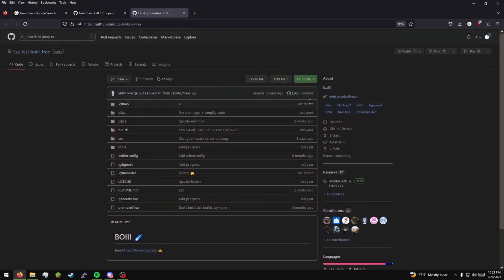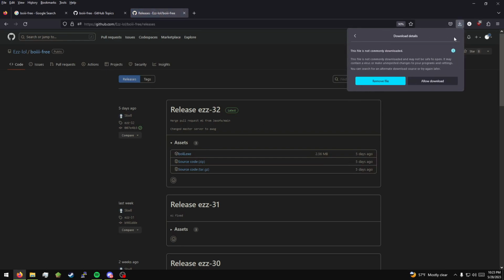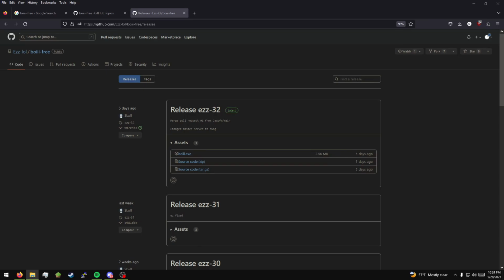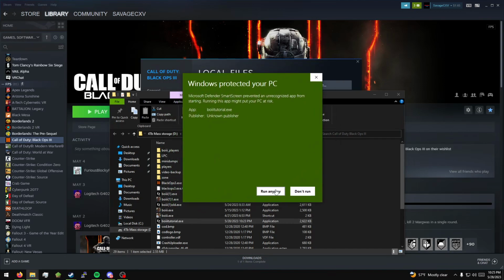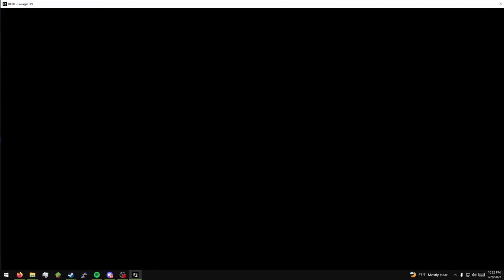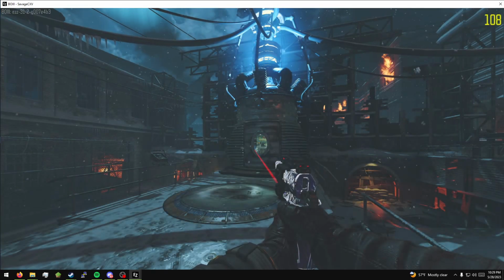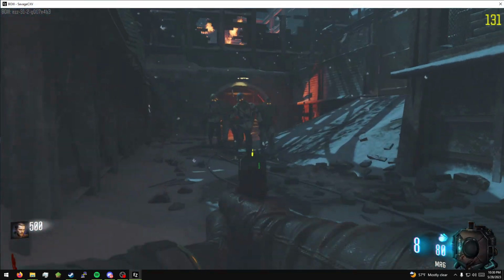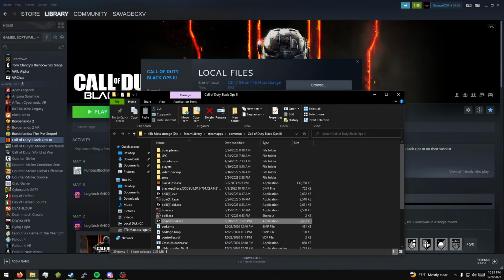BOIII for Free After Shutdown!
How to get a client based off BOIII's source code for free after Activision sent a C&D letter to Xlabs (something adjacent to BOIII) And the creator of both Xlabs and BOIII (Momo) decided to shut both of them down to comply with the greed of Activison.